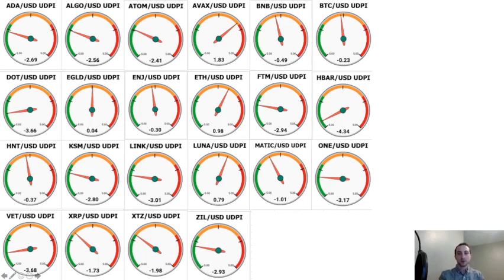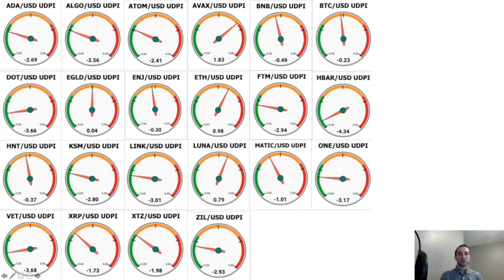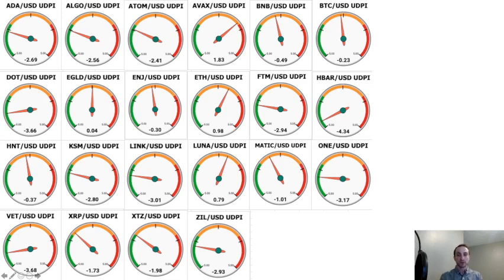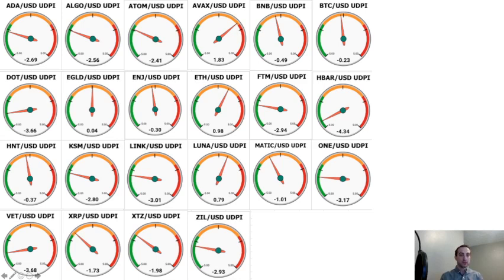Risk Indicators for 22 Top Cryptos: How Much Downside Potential Remains?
Using risk information based on the complete price histories of 22 crypto assets, we discuss just HOW oversold the market is. Is more downside from here realistic, or is it time for crypto to bounce?

The UDPI is a risk indicator we developed that helps identify when the risk/reward ratio on any asset is favorable or unfavorable. Using multiple indicators to identify convergences and divergences, as we do in this video, is especially powerful.

This video covers Upside-Downside Potential Indicator (UDPI) risk gauges for Bitcoin BTC, Ethereum ETH, Cardano DOT, Polkadot DOT, Avalanche AVAX, BinanceCoin BNB, EnjinCoin ENJ, HeliumToken HNT, Kusama KSM, Terra LUNA, PolygonNetwork MATIC, Ripple XRP, Chainlink LINK, Cosmos ATOM, VeChain VET, HederaHashgraph HBAR, ElrondNetwork EGLD, Algorand ALGO, HarmonyOne ONE, Fantom FTM, Tezos XTZ, and Zilliqa ZIL.